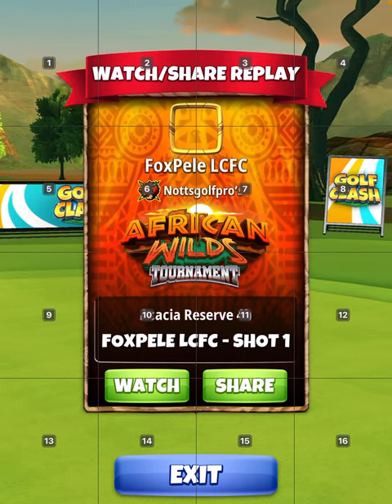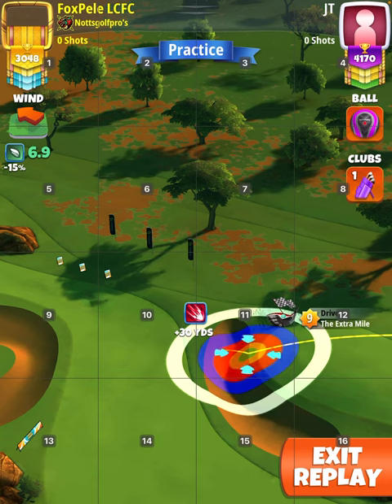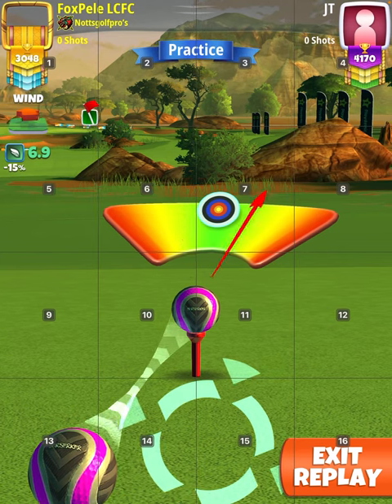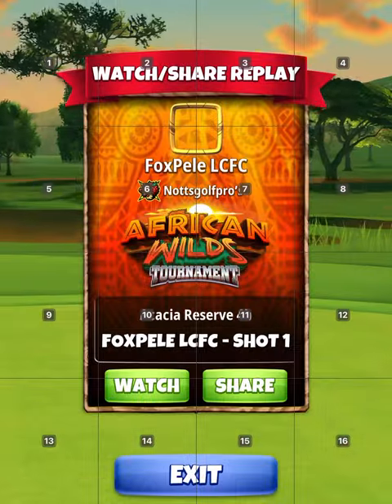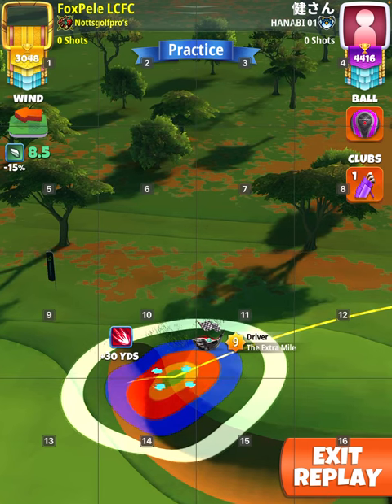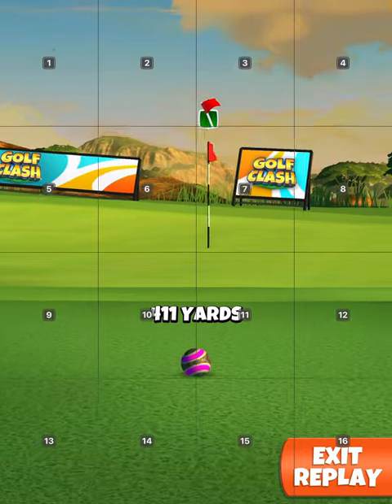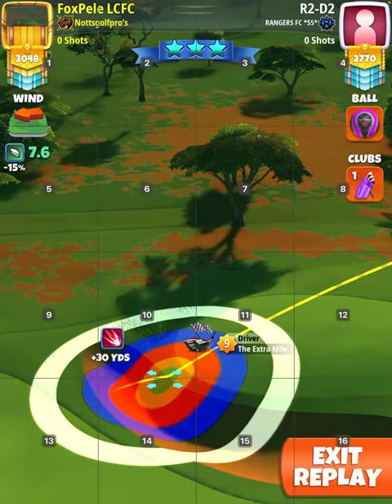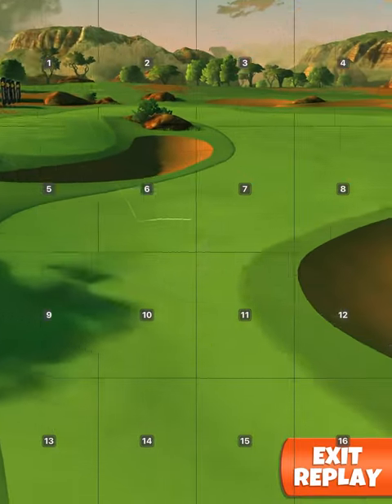WR Hole 4, Golf Clash African Wilds Tournament Pro